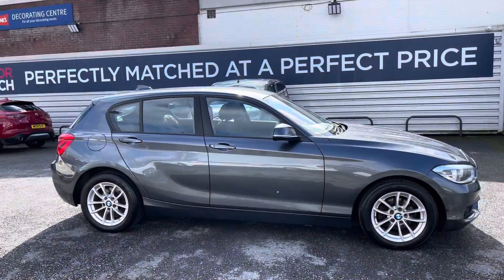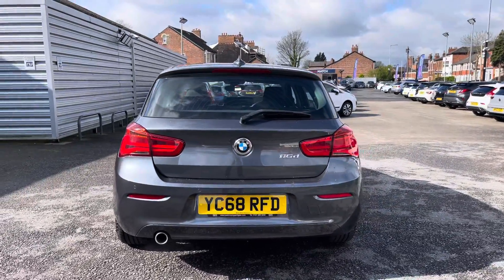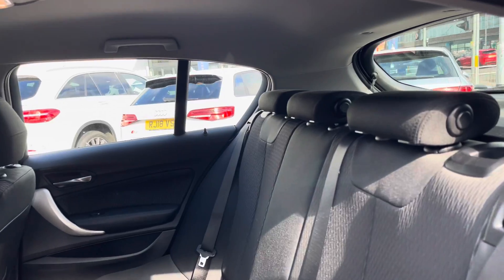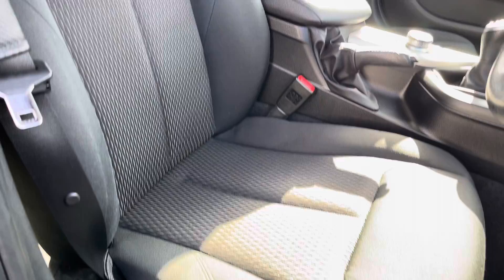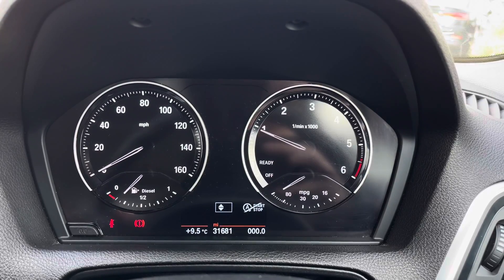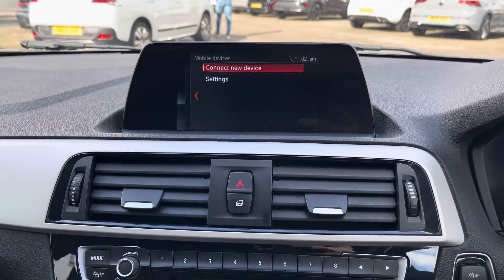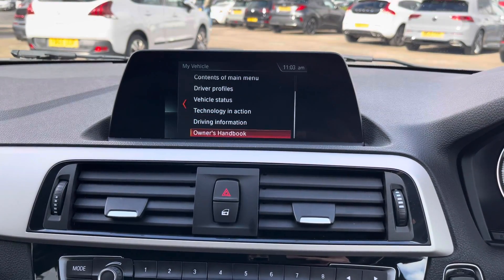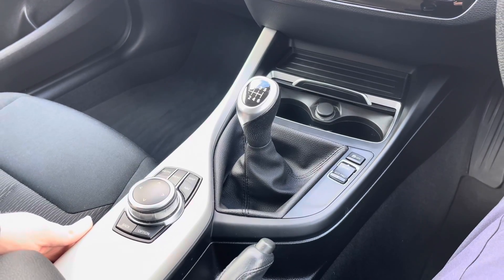Approved Used BMW 1 Series 1.5 116d SE Business | Motor Match Stockport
Just arrived in stock this BMW 1 Series 1.5 116d SE Business is now available for sale from Motor Match Stockport

Reg - YC68 RFD
Mileage - 31,681
Transmission - Manual
Fuel - Diesel

Key Features;
Rear Parking Sensors
Bluetooth
Cruise Control
Navigation

Check out this BMW 1 Series 1.5 116d SE Business